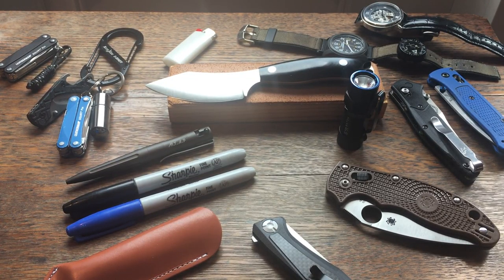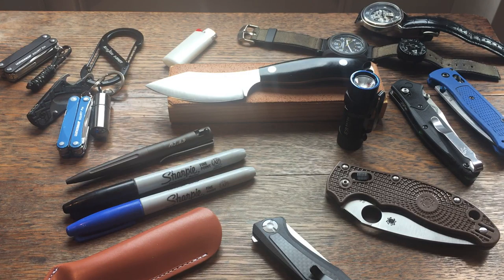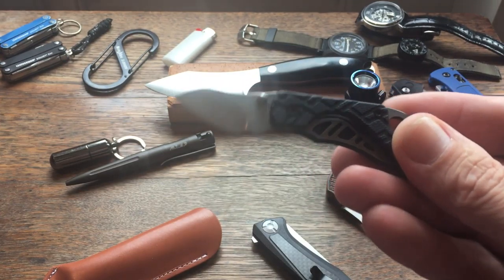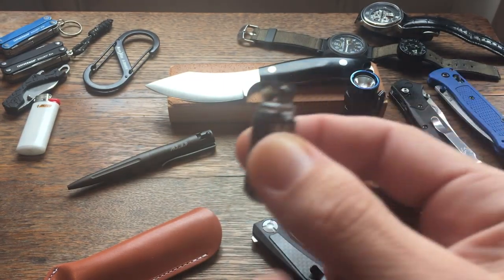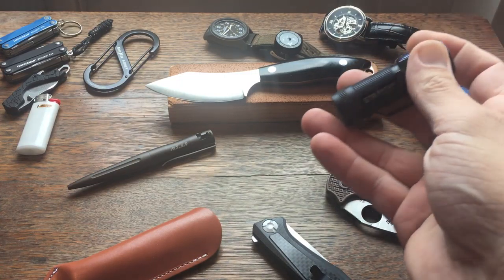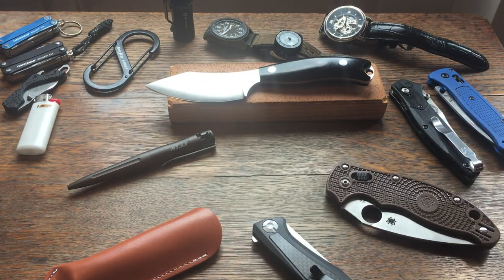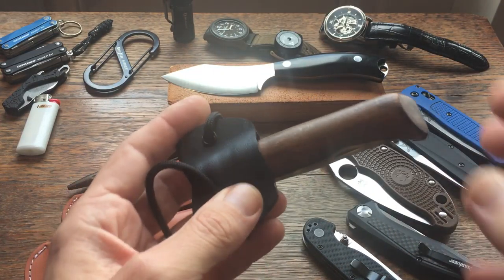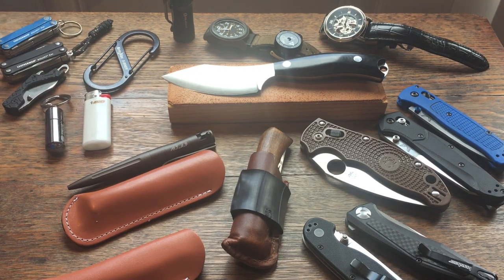Paddy’s Posh EDC Challenge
My Posh “Summer/lightweight” EDC gear items. Paddy’s Potato Pealers issued a challenge to see different Summer EDC gear... Here’s a look at some of mine